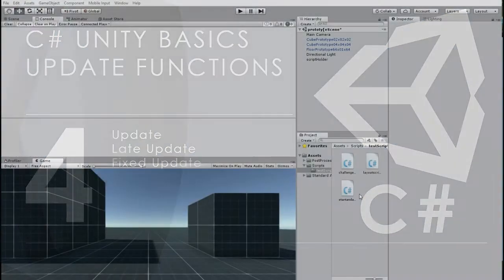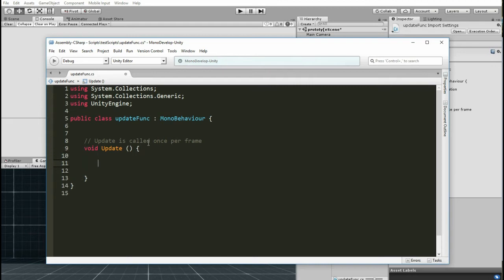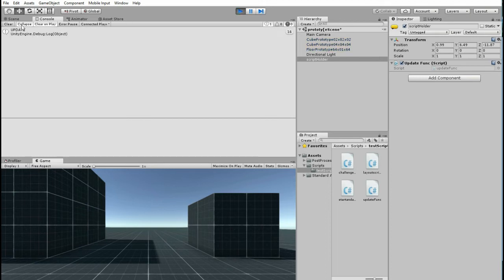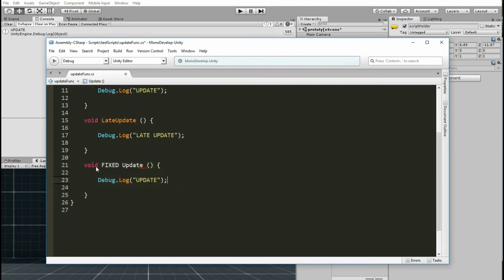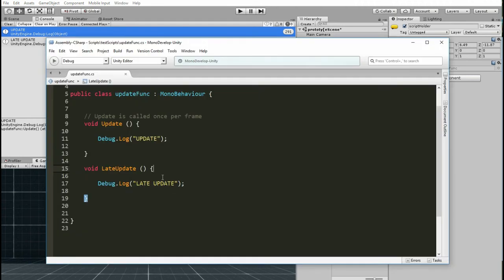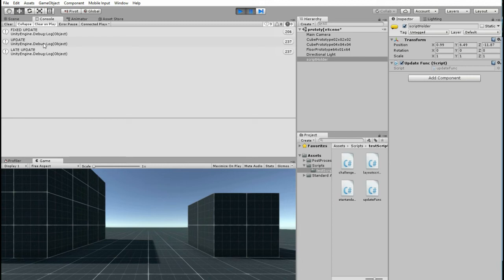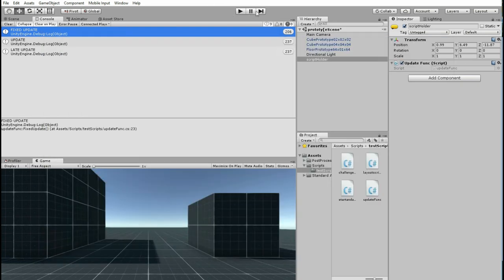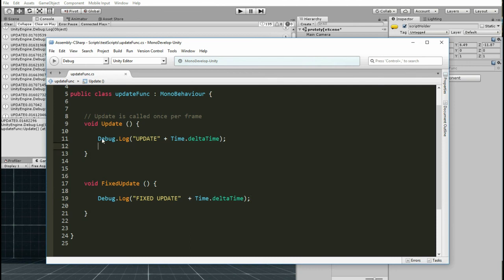C# Unity Basics - Update Functions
A overview of the Update functions. When they are called and how to utilise them.